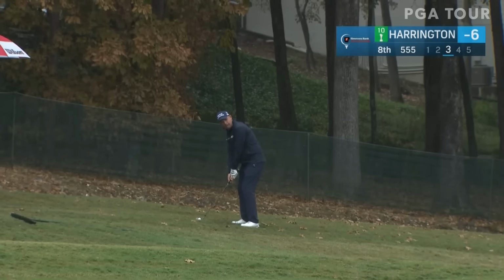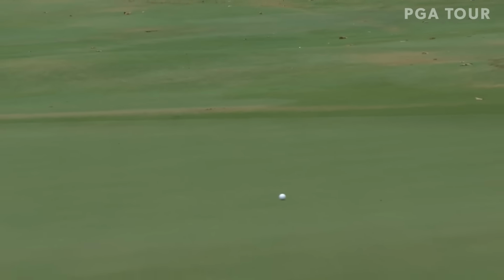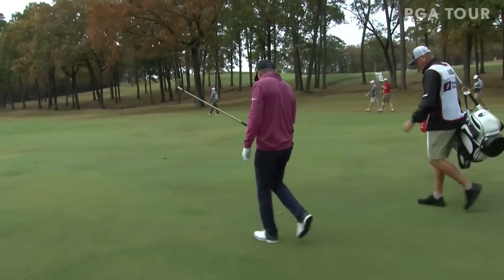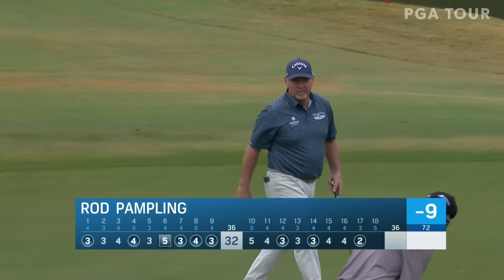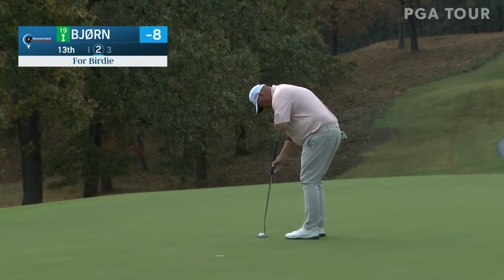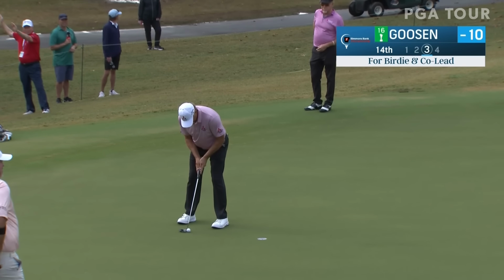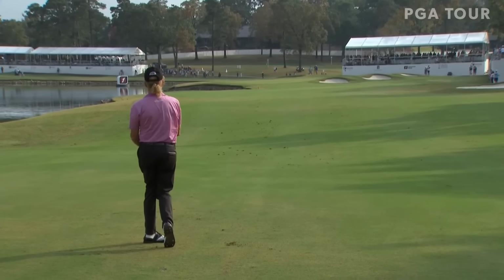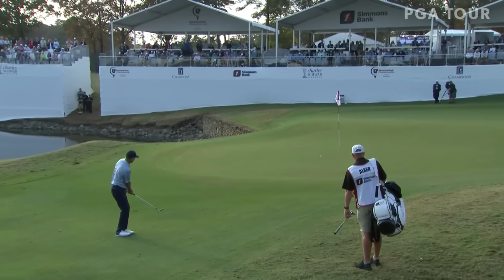Highlights | Round 2 | Simmons Bank | 2024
Check out the best shots of the day from Round 2 of the 2024 Simmons Bank Championship, featuring Padraig Harrington, Steven Alker, Retief Goosen and Miguel Angel Jiménez.

Welcome to the PGA TOUR Champions channel with highlights, features and an inside look at your favorite golfers and tournaments.

PGA TOUR Champions heads to Arkansas this week for the Simmons Bank Championship at Pleasant Valley Country Club. This is a new event on the Champions TOUR with last week’s victor at the Dominion Energy Charity Classic Tim O’Neal is aiming to go back-to-back. Key names featuring this year include Ernie Els, Vijay Singh, Padraig Harrington and Thomas Bjørn. Look out for highlights, memorable moments, compilations, features and more.